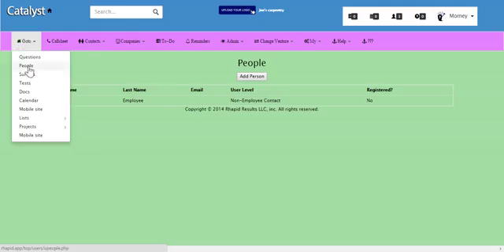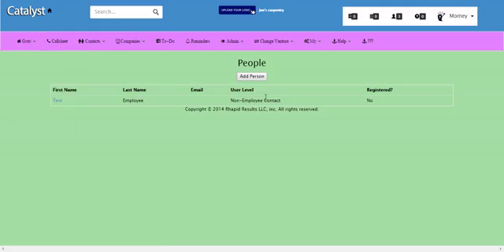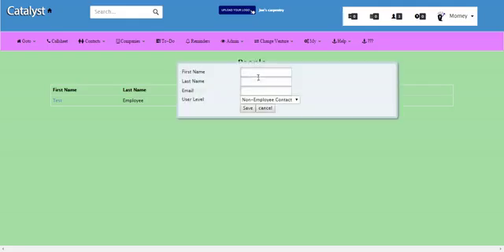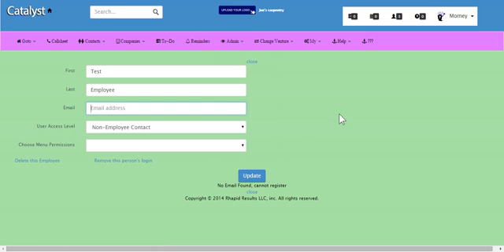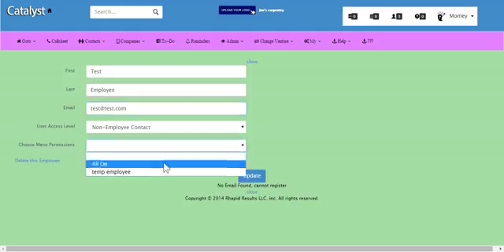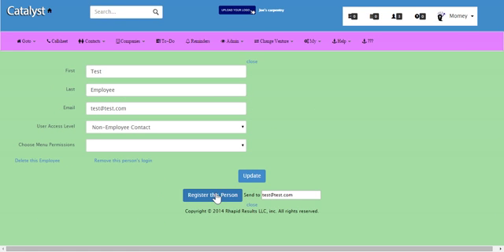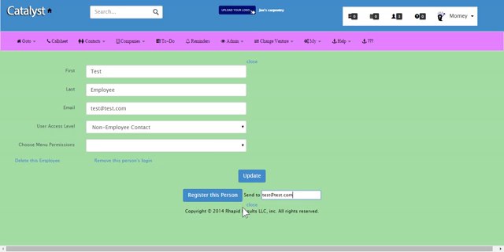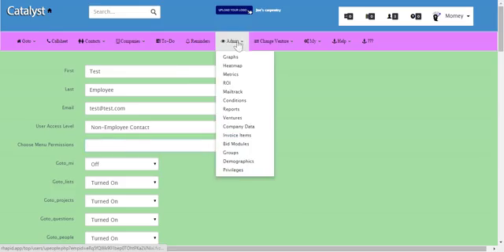Catalyst Training People